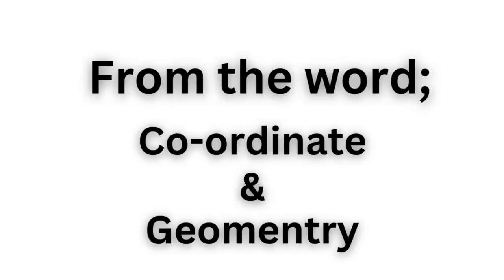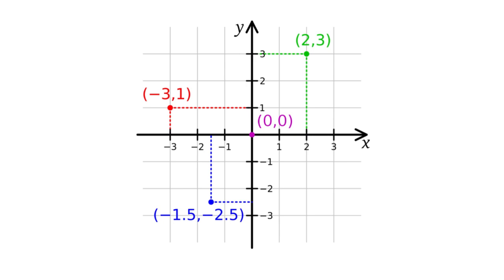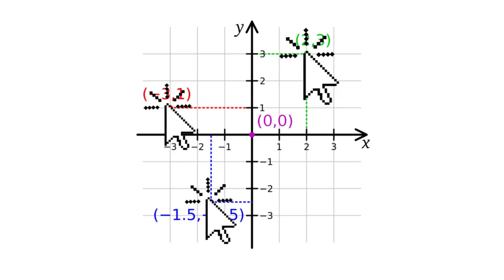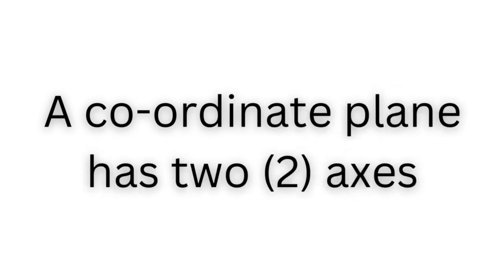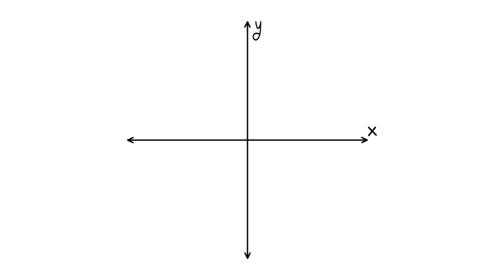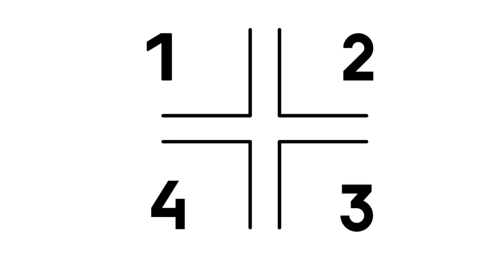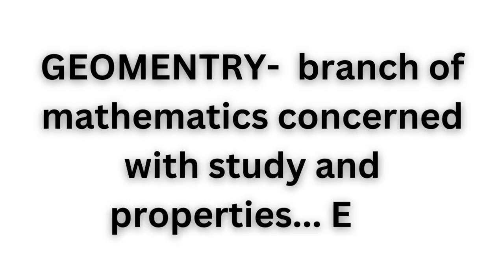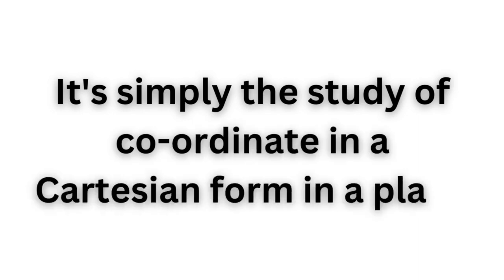How To Not Fail in Coordinate Geometry!!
🔥 Ready to take your math skills to the next level? Join us on a thrilling journey through the fascinating world of Coordinate Geometry! 🔍✨
🧠 Are you tired of struggling with graphs and coordinates? 📈 Fear no more! In this epic video, we'll demystify the secrets of Coordinate Geometry, making it not just easy but exciting!